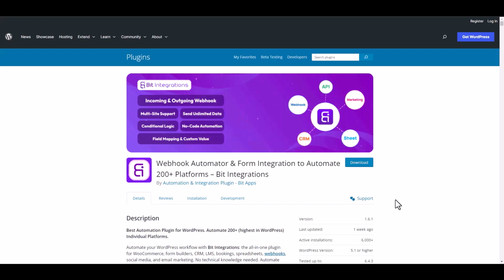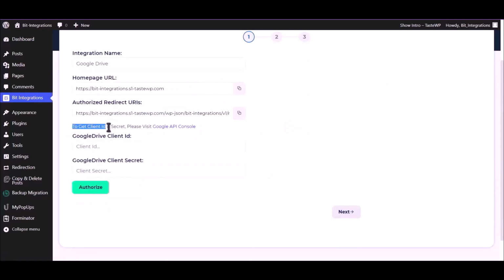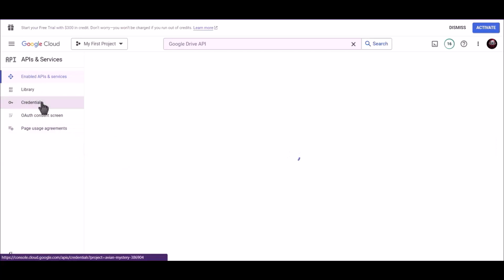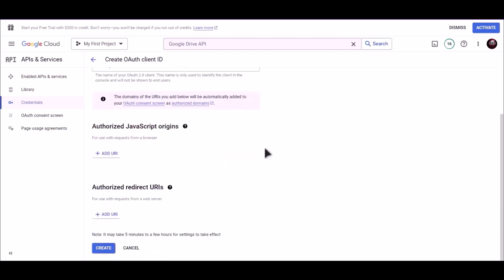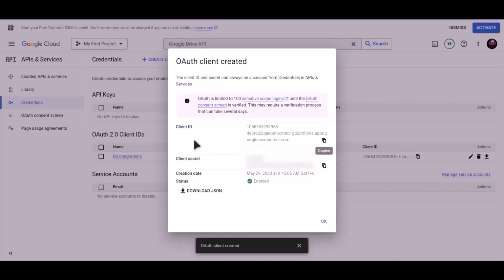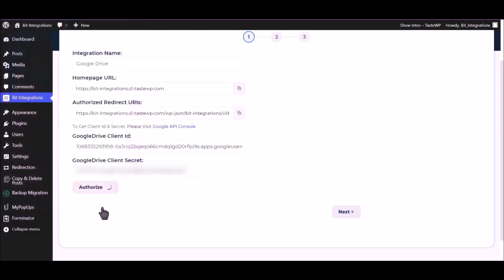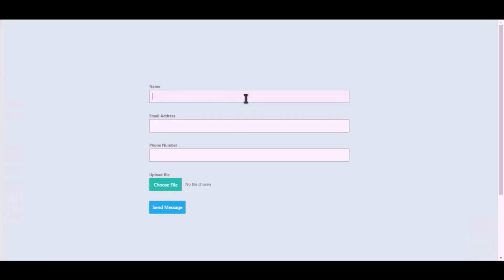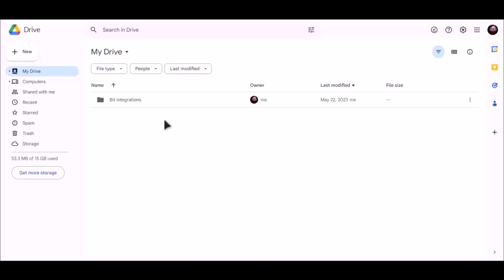Integrating eForm with Google Drive | Step-by-Step Tutorial | Bit Integrations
🚀 Elevate your file storage and synchronization game with our comprehensive tutorial on seamlessly integrating eForm with Google Drive using the powerful Bit Integrations WordPress plugin. Discover how to effortlessly store and sync your form submissions and uploads with Google Drive, streamlining your data management efforts!

Join us in this illuminating video as we walk you through the step-by-step process of integrating eForm with Google Drive, a leading file storage and synchronization service. Unleash the power of data automation and take your form submissions and file storage to the next level!

Key Highlights:
✅ Detailed walkthrough of integrating eForm with Google Drive using Bit Integrations for WordPress.

🔗 Whether you're a blogger, business owner, or data enthusiast, this integration empowers you to effortlessly manage and sync your eForm data and uploads with Google Drive. Join us now to experience the efficiency of seamless data integration!